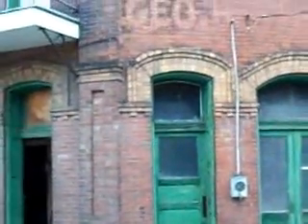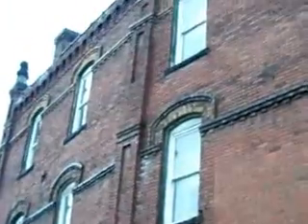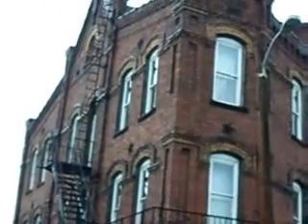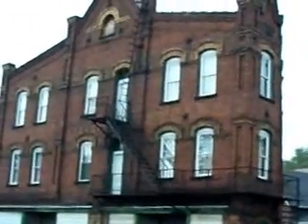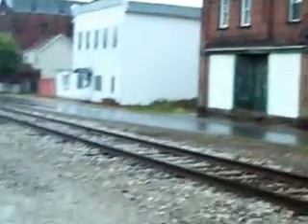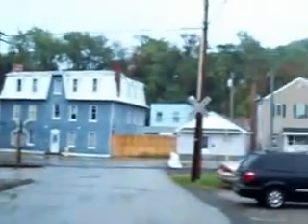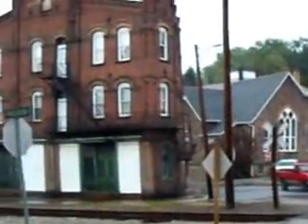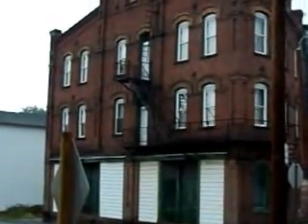Ghosts of Dunbar PA Pt 3 Revised! The George Swearengen Building Inside Tour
Originally filmed Sept 2009 editied for stability Oct 2011.This was unearthed from a filming in late 2008, when the building was up for sale. This was the main dry goods store in town, built in 1901 and operated until sometime in the 1960's.  I was fortunate enough to film all the rooms in their condition at the time. This is a great investment opportunity for someone to re-open the lower floors for a bike shop antique store or cafe...there are apartments upstairs for addtional income.  for more coke and coal heritage, and other things of interest